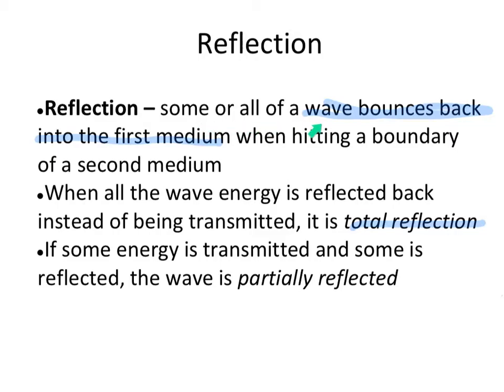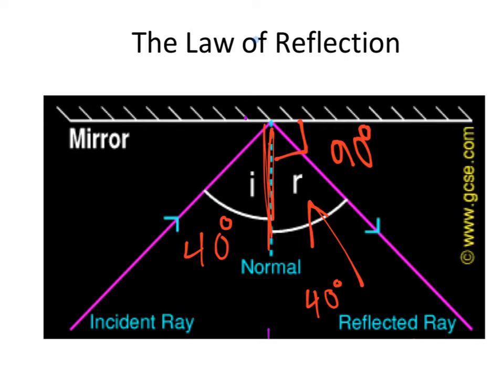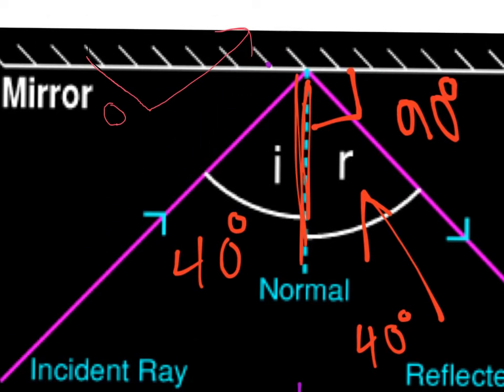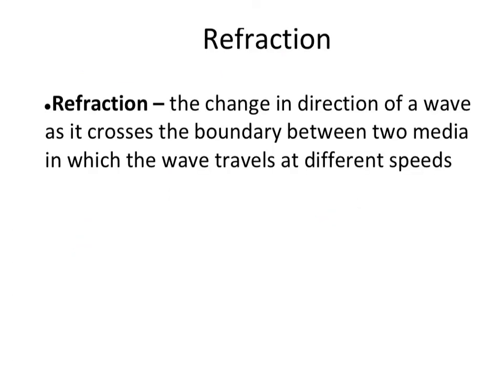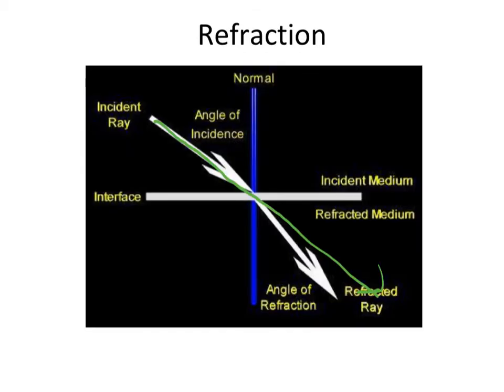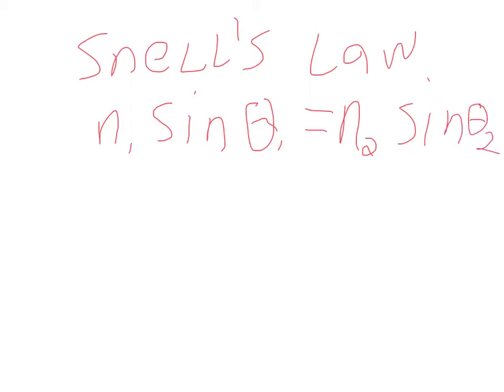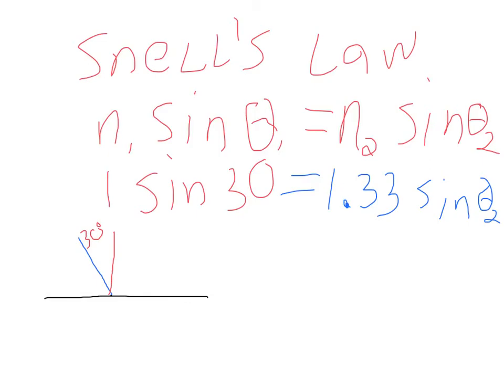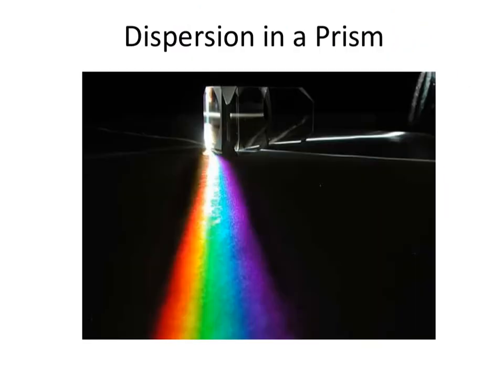Unit 4 Reflection and refraction of light